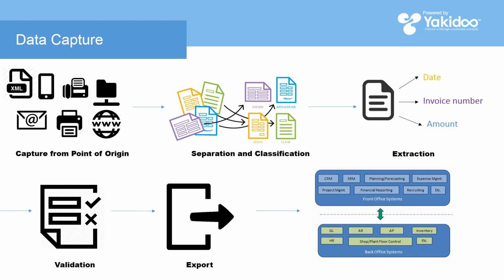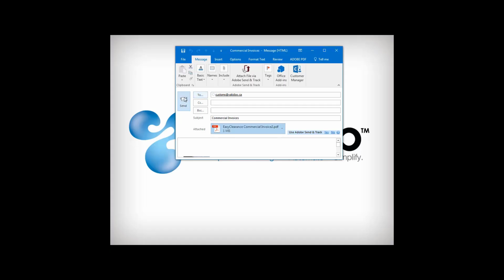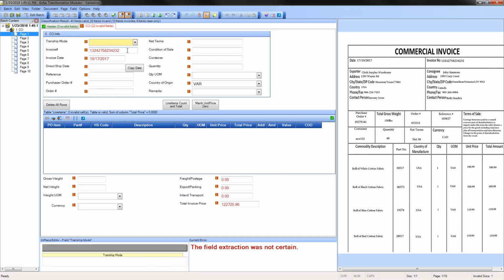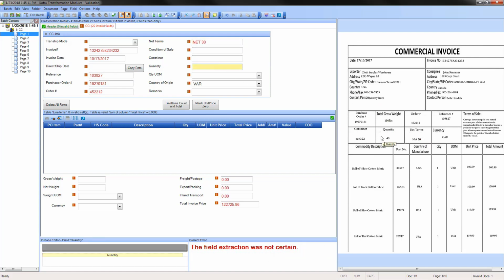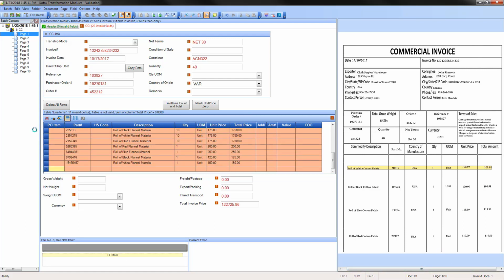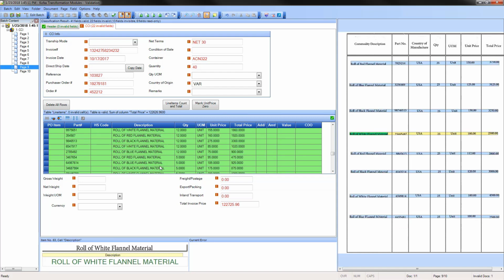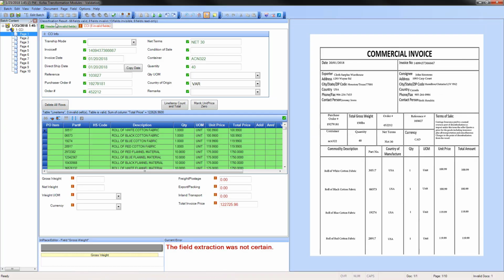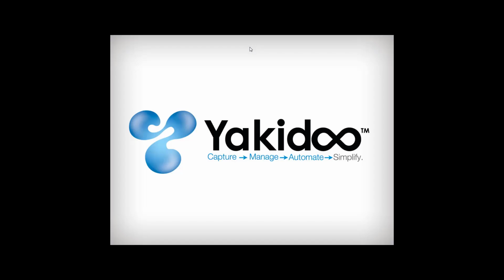Yakidoo EasyClearance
Interested? Contact Yakidoo for more information!

Yakidoo EasyClearance is a customs document entry solution based on industry leading Kofax Technology. The solution leverages advance optical character recognition technologies and tech-niques to lift the content heavy data that is required to clear a shipment.